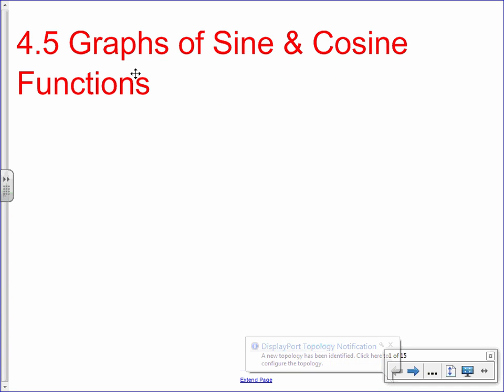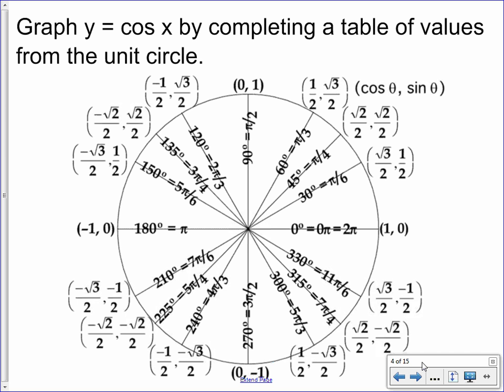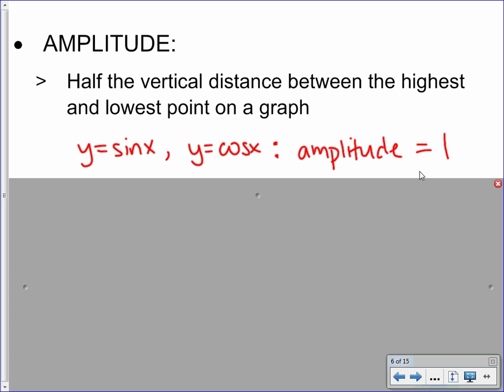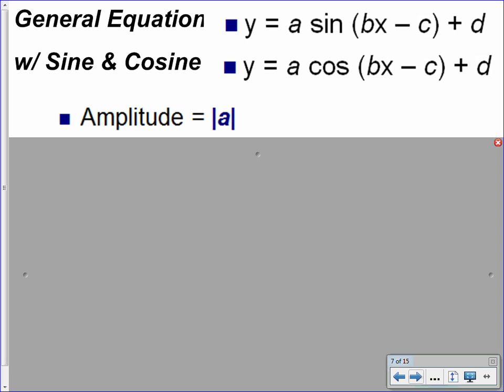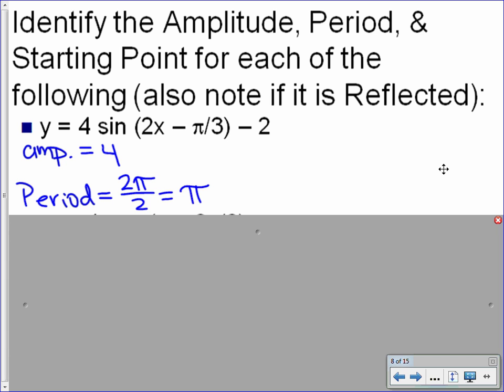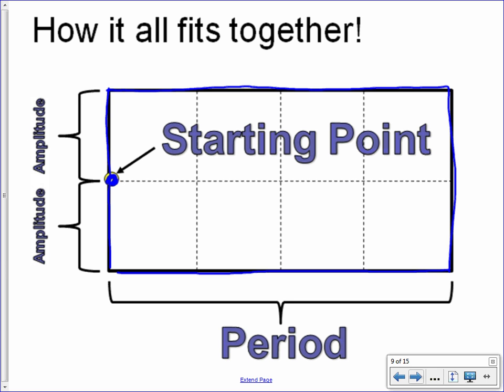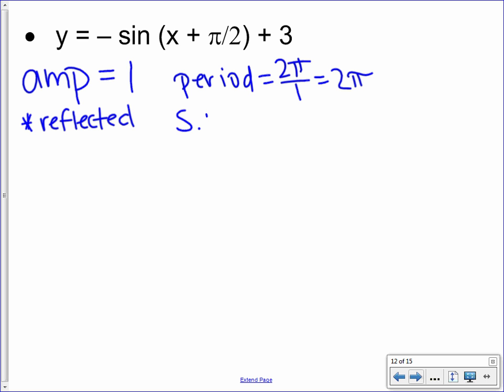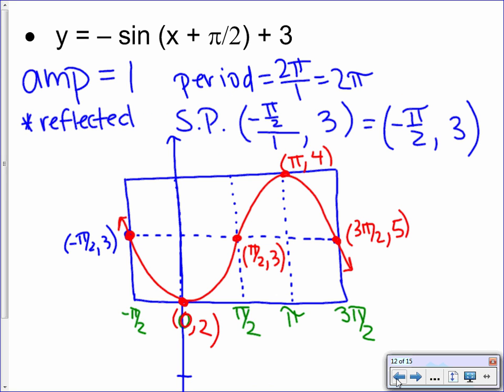4.5a Honors Pre Calculus